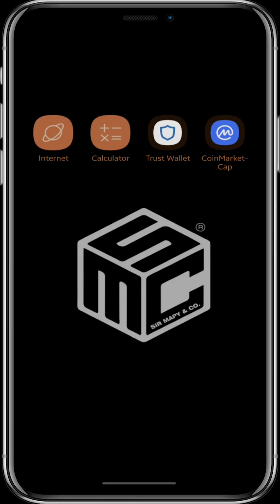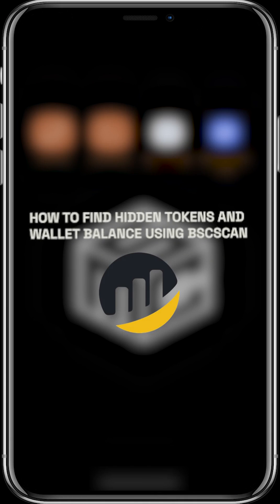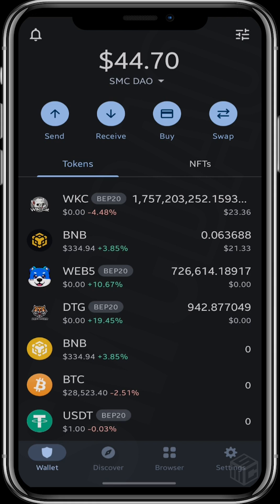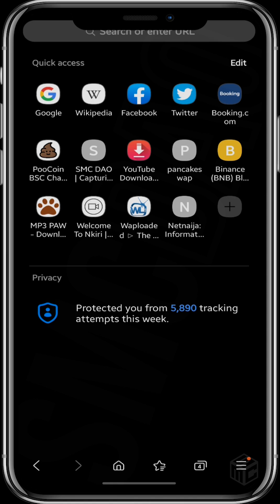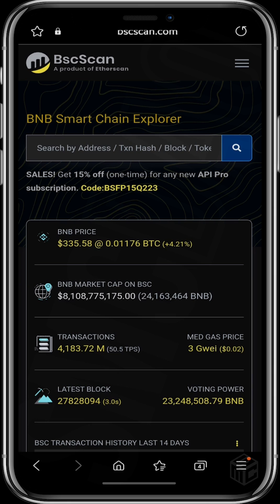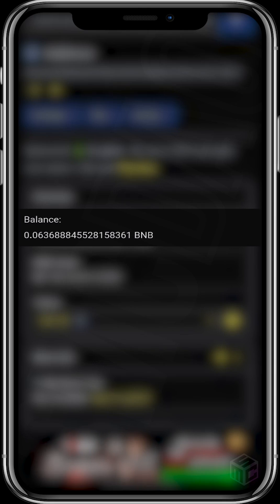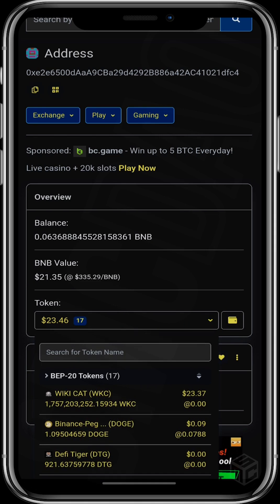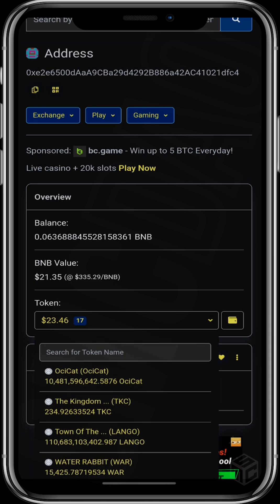How To Find Hidden Tokens And Wallet Balance Using BSCscan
👇 Here are the timestamps to navigate through the guide: 👇

0:00 - Introduction to Finding Forgotten Coins/Tokens
0:09 - How to Access Your Wallet Address
0:19 - Checking Balances with BscScan
0:58 - Conclusion and Call to Action

💡 About This Video: Ever wonder if you have forgotten coins in your wallet? This quick tutorial guides you through finding and checking the balance of coins and tokens that might have slipped your memory, using BscScan.com. Learn to track your assets efficiently and discover potential hidden treasures in your crypto wallet.